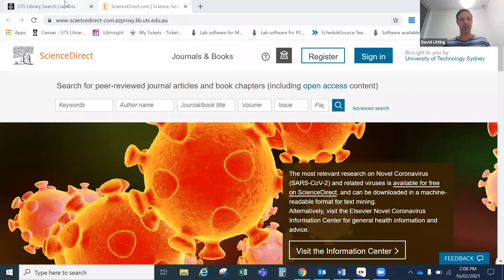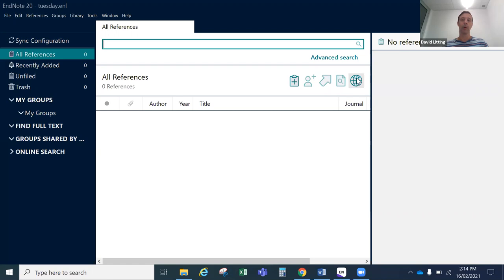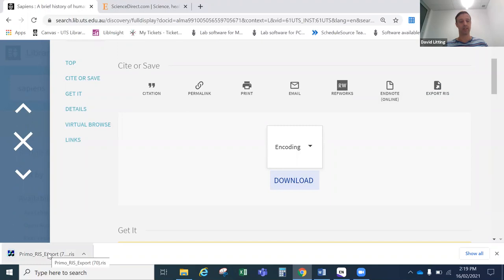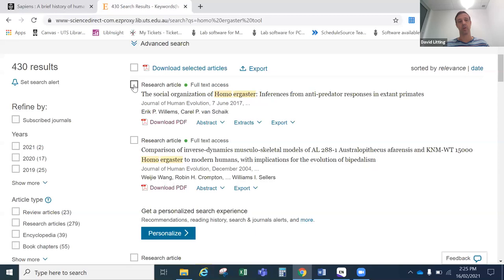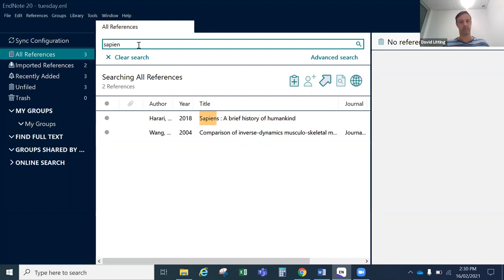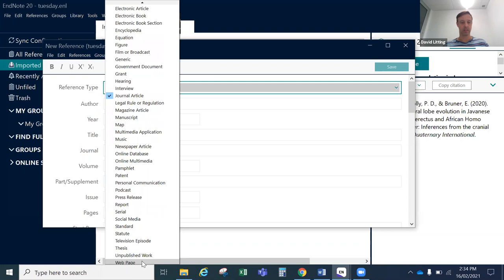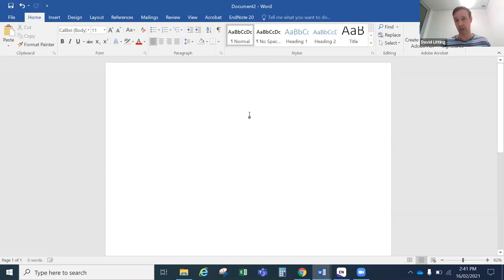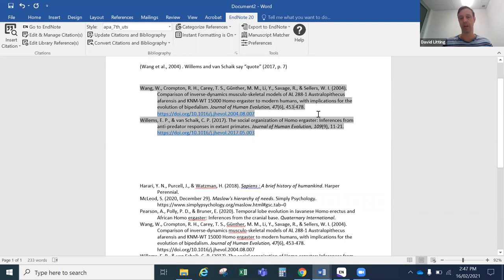Introduction to EndNote 20 for PC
This is a recorded version of an introductory class explaining the features of EndNote 20 for PC. You will need to be a UTS student or staff member to download this software from the UTS Library